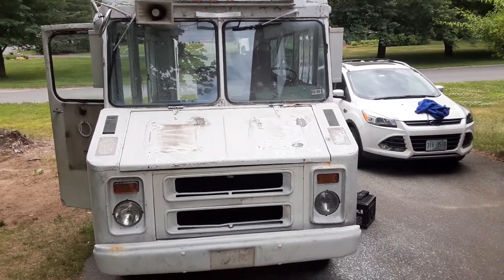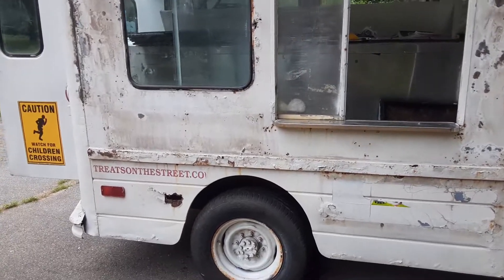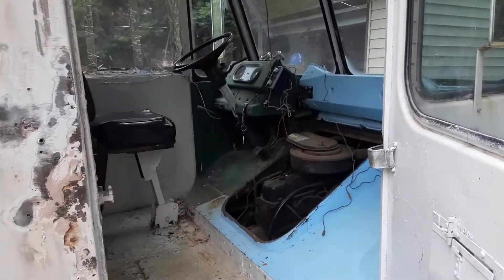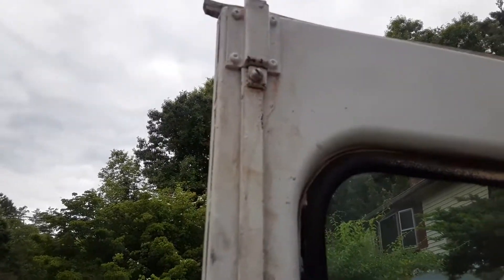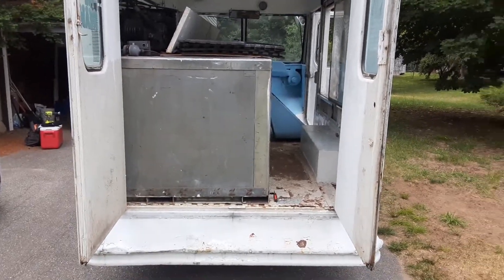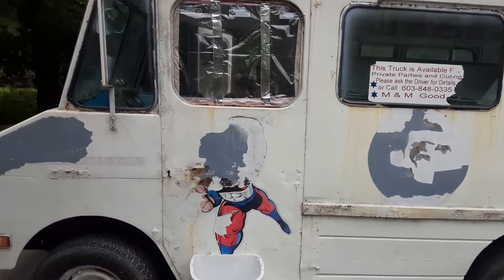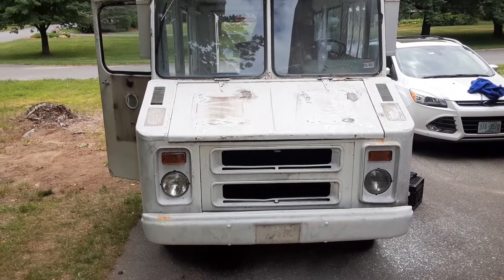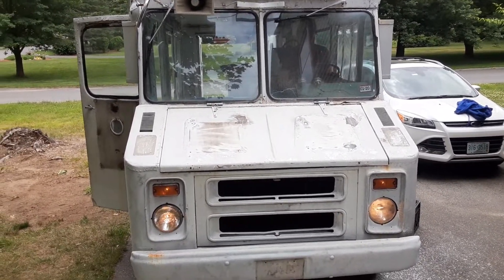KTQH Icecream Truck Day 2!!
She's Alive!!! With music and more Rust!